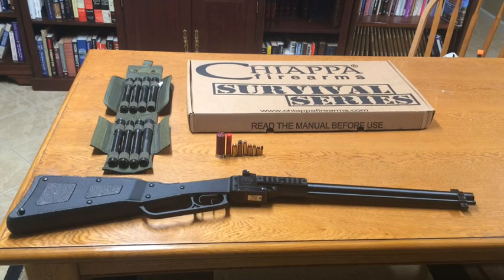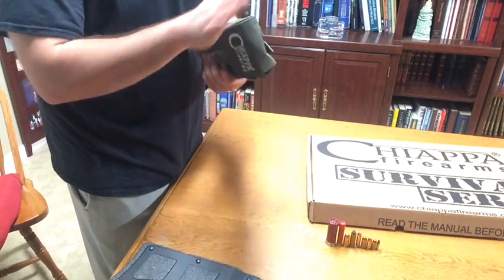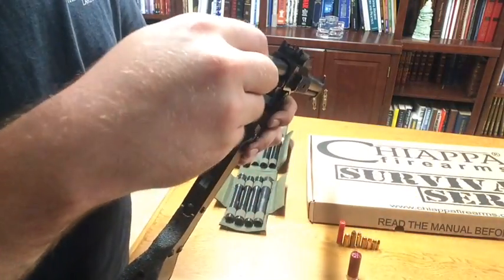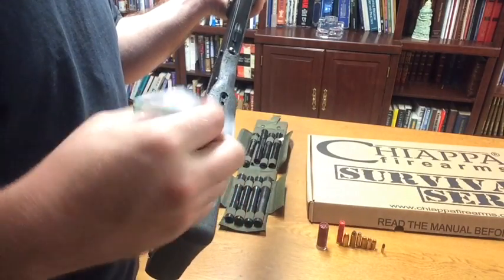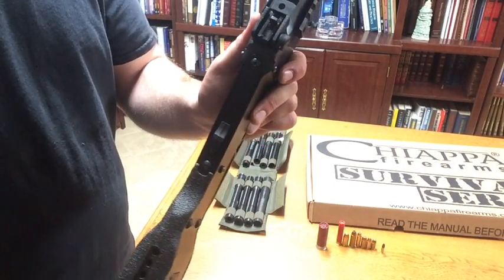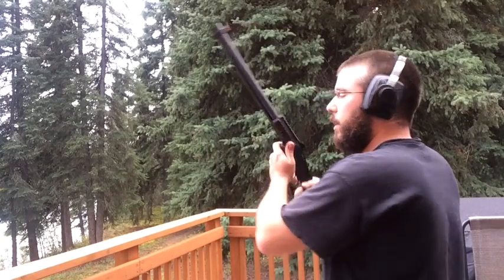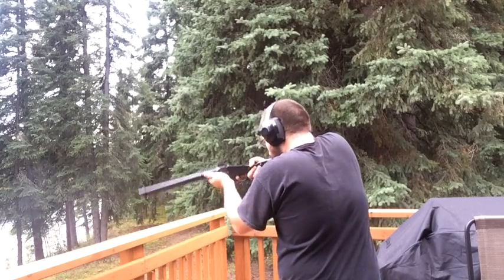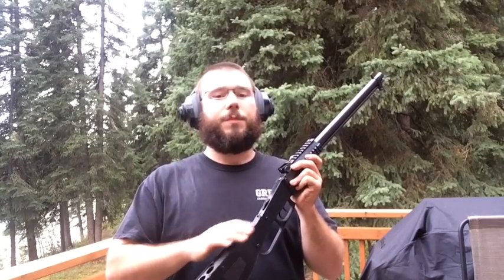Chiappa X-Caliber: Ultimate Survival Rifle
One of the coolest survival guns out on the market. This rifle shoots the following calibers: .45 ACP, 9MM, .40 S&W, .410, 12 gauge, 20 gauge, .380 ACP, .357 Mag, .44 Mag, .45 LC, .38 special, and .22 Long Rifle. A great rifle to have when SHTF. Enjoy!